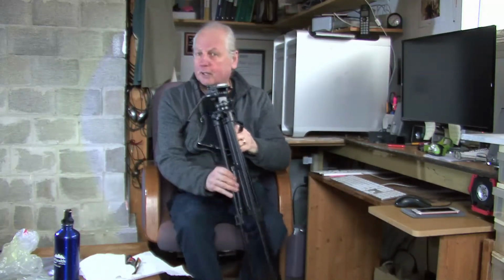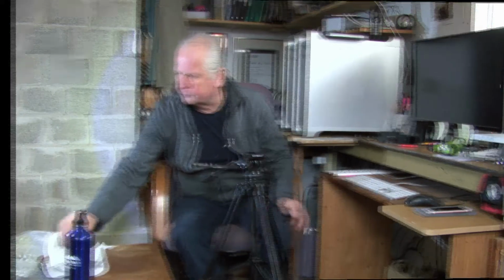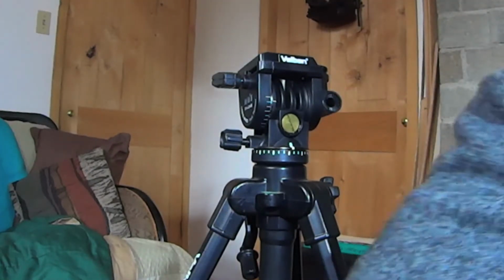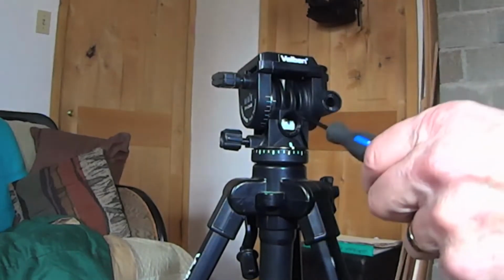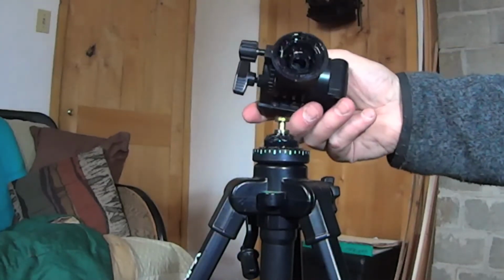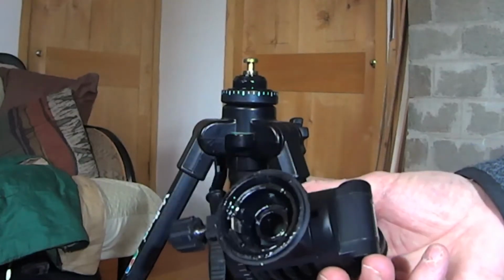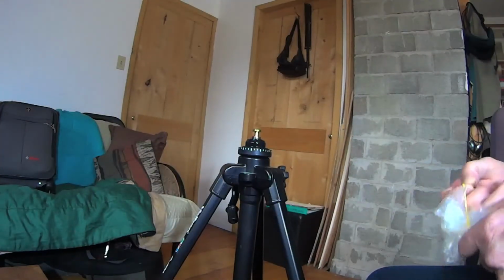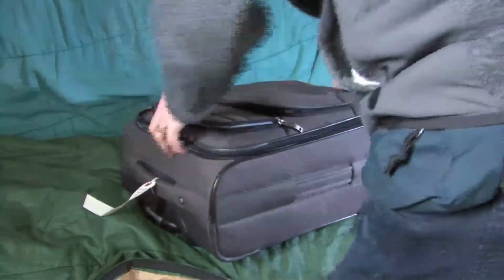Taking the Head Off a Tri Pod so it will Fit into Carry On Luggage- Velbon C400/500 - Easy DIY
I needed to take the head off of my tri pod so that I could get it into my carry on for plane travel.  Really easy and it probably works on other tri pods.